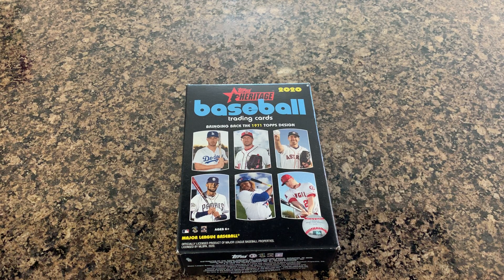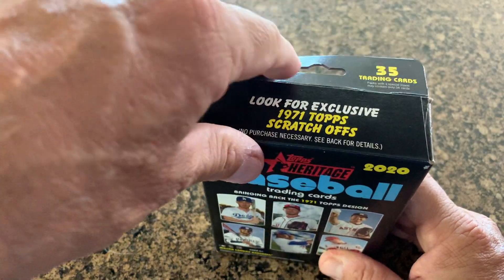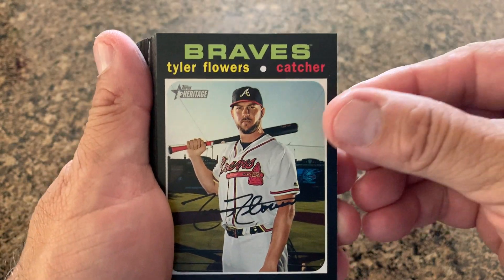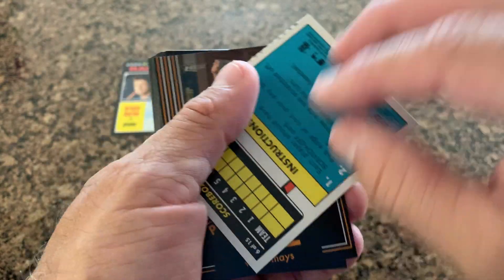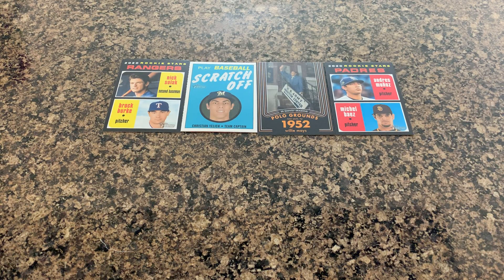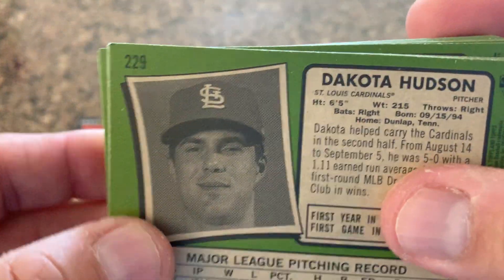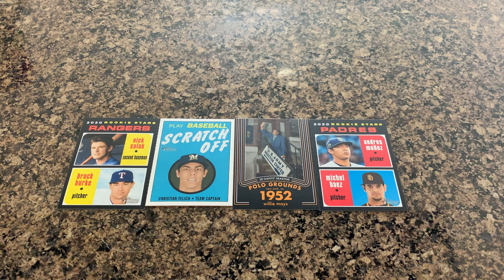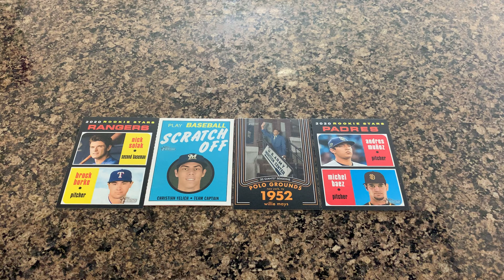Sunday Special! 2020 Topps Heritage hanger box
Hey thank you all for stopping by and watching my video. No huge pulls but a nice Scratch Off and Willie Mays insert.

When you do you will automatically be eligible for all give aways I do.  The next give away will be when I reach 250 subscribers.

Im thinking of doing a "Box War" with a couple hanger boxes of Panini products.  The person with the lowest numbered card would get ALL the cards. There'd be a reasonable buy-in cost that would also cover the shipping.

Enjoy the rest of your Sunday and have a great week.

Be good to each other.

Tim